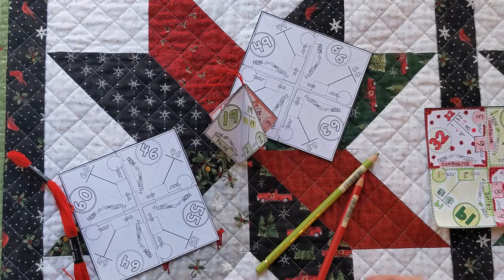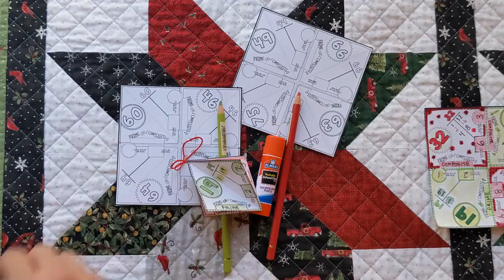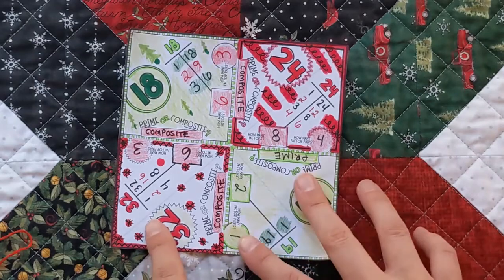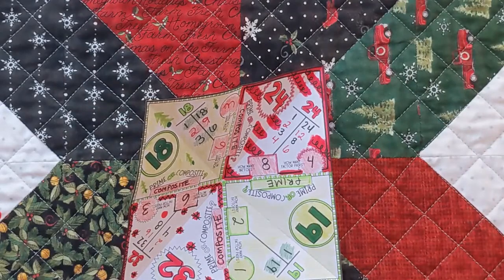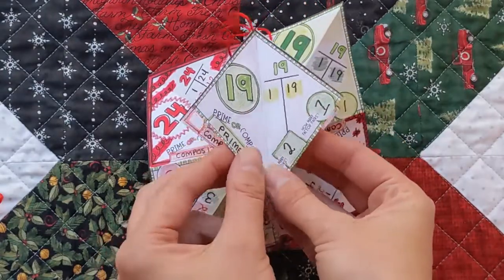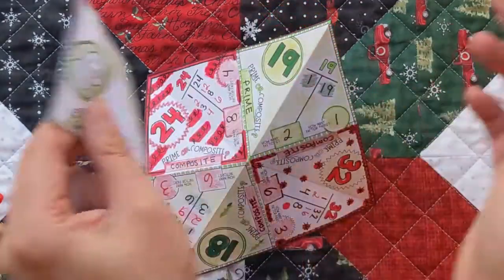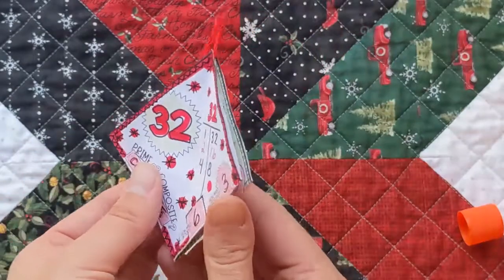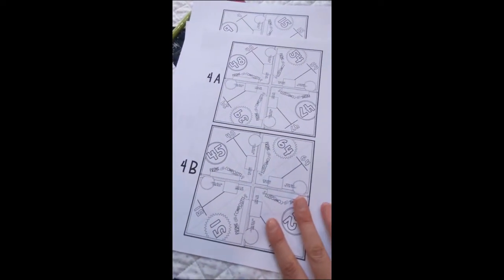Foldable Math Ornaments - Factors and Fourth Grade Math! How to make, fold and hang!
YES this is a LONG video. I also made a short video that is in 2x speed with no talking. Check that out if you want something faster!

The ornaments also come with a blank version, so you can write in your own questions with a pen and then run it through the copier if you want a truly custom project for your kids. This is a great foldable year round as well!